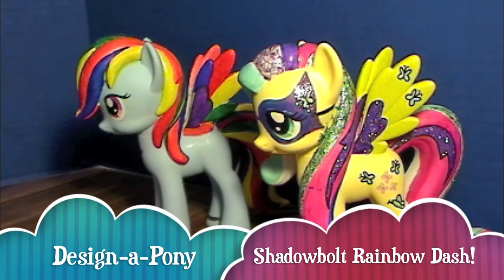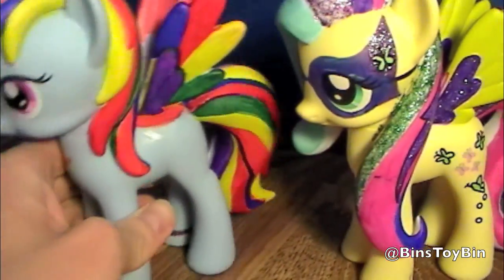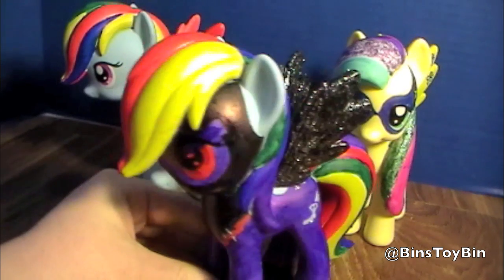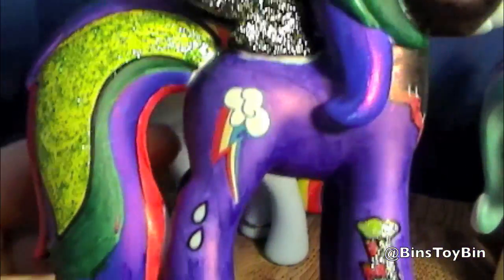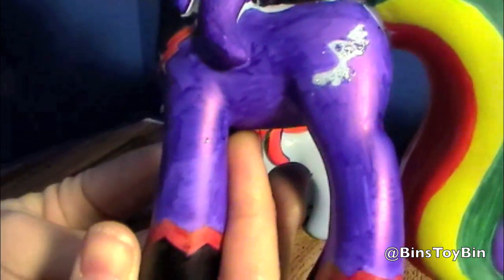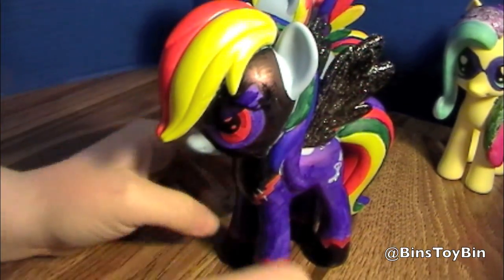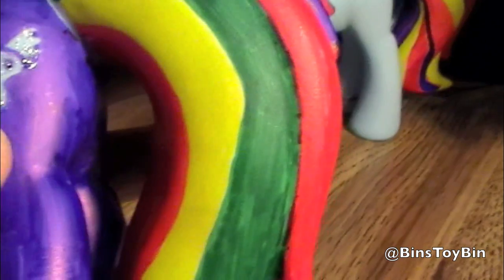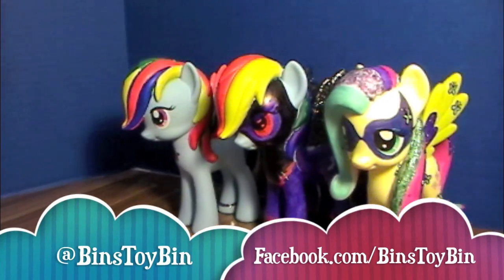Shadowbolt Rainbow Dash Design-a-Pony Custom 2013 MLP FiM Vinyl Figure!! by Bin's Toy Bin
Bin show off another one of her custom MLP creations.  Today we have the Design-a-Pony Rainbow Dash done up like she is wearing her Shadowbolt costume from Nightmare Night!!